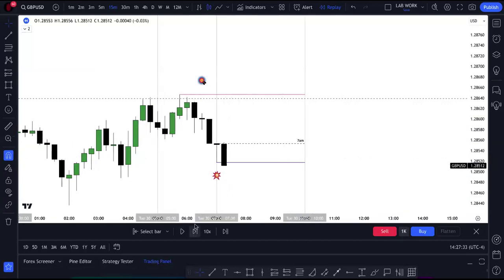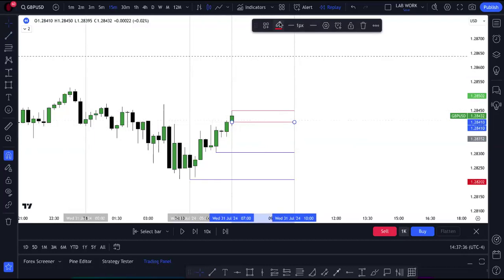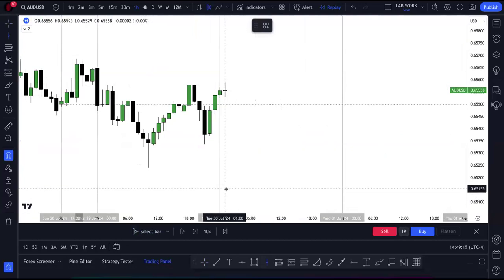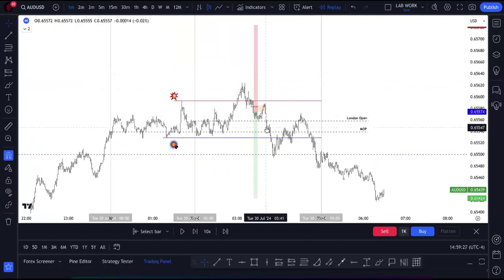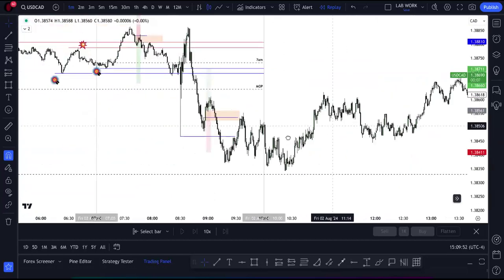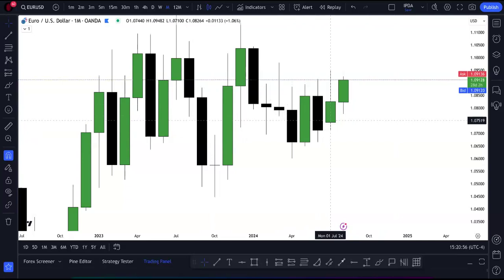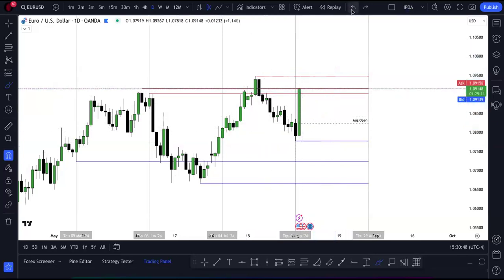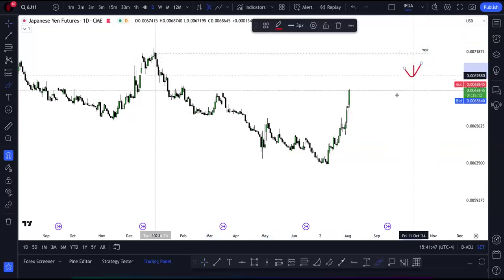Forex Fridays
Topics covered:
Weekly Range Review
Monthly Pair Filtering Process